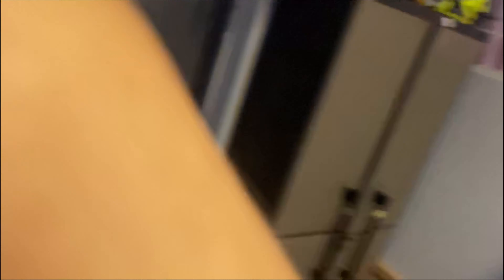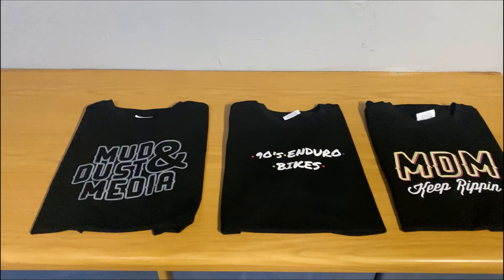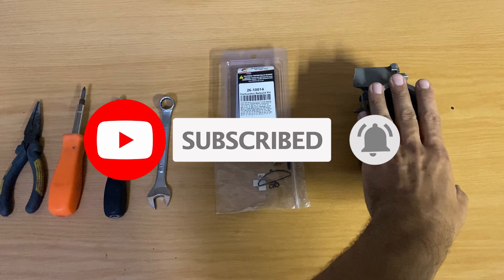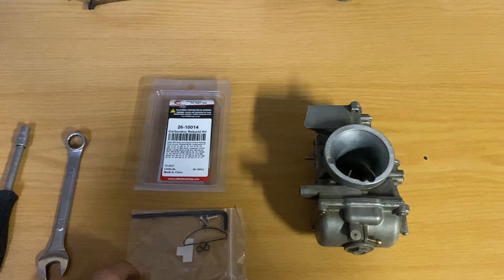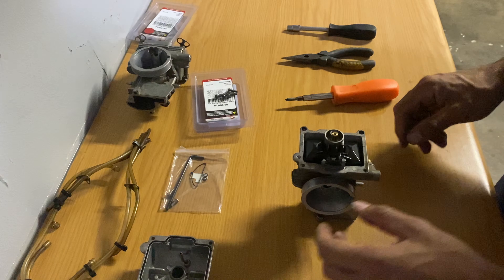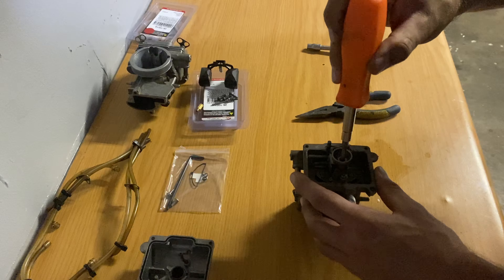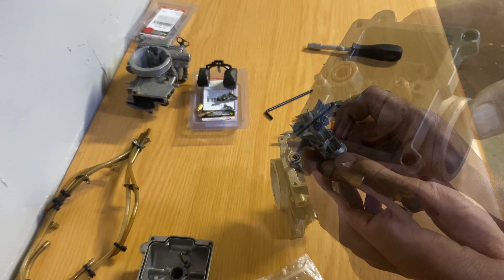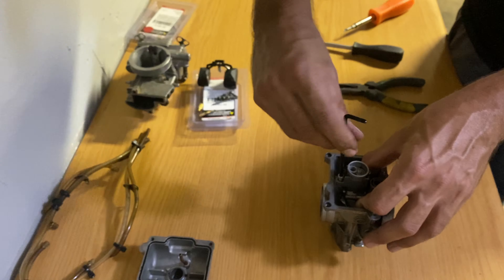Carb Mid Body Gasket/ Jet Block Gasket Replacement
Is your bike running rich, stalling out on steep downhills or running like crap even though your jetting is on point?

Chances are that your jet block gasket needs replacing.

In this video i show you how to replace the jet block gasket/ carb mid body gasket.

MDM Merch coming soon.